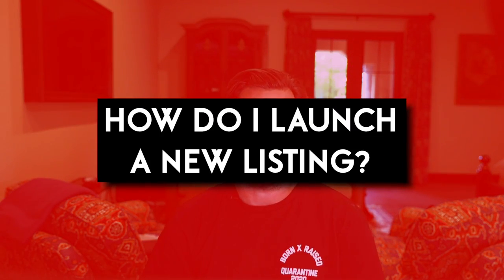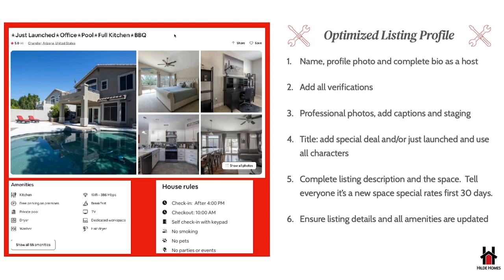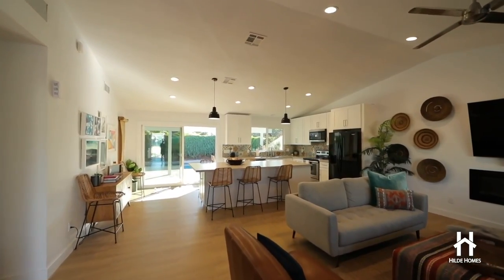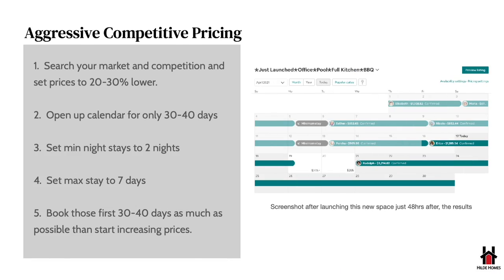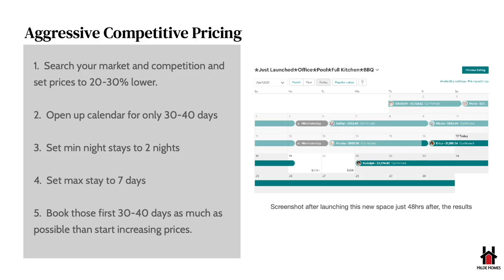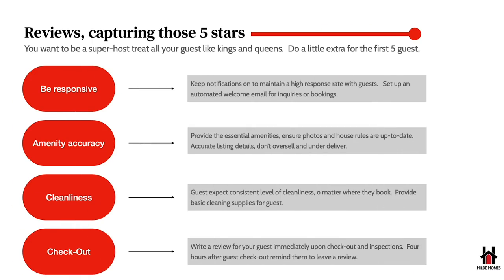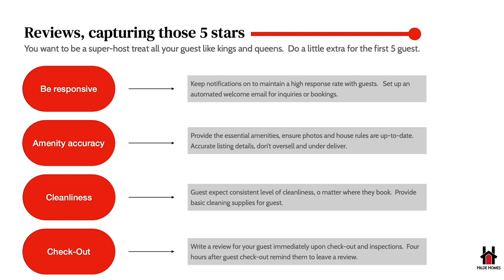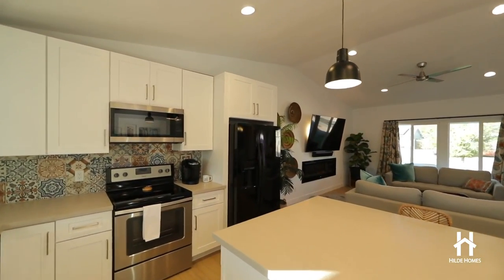Launching Strategy for Airbnb New Listings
Helpful links.
This is what I use daily to help run my Airbnb Business smoothly.  If you are getting value from my channel click on any of these links below as it really helps me out a lot.

NoiseAware in your home?

1:1 Coaching.
Go over your listing, settings, tips and tricks